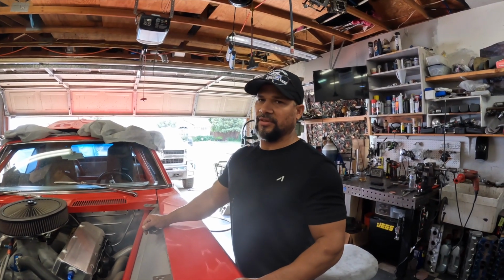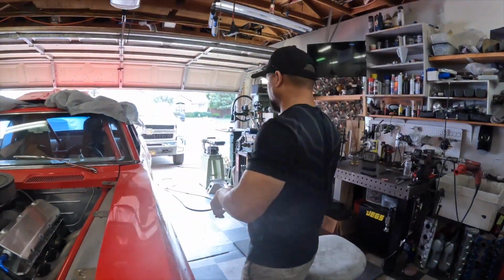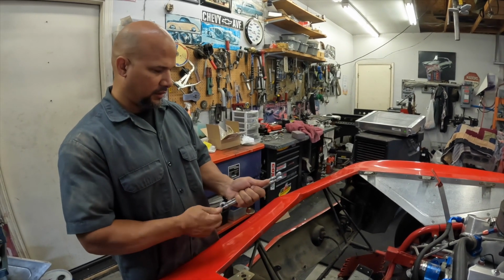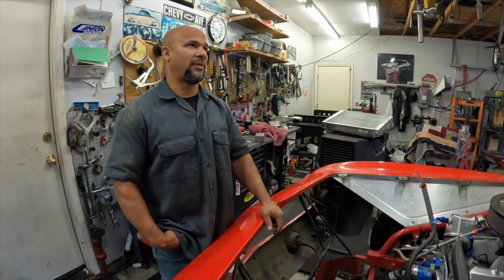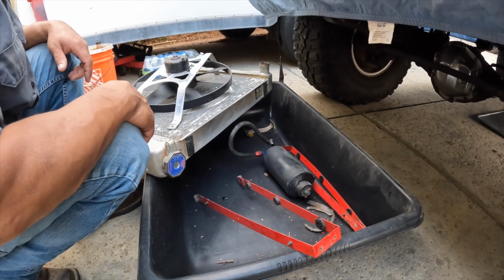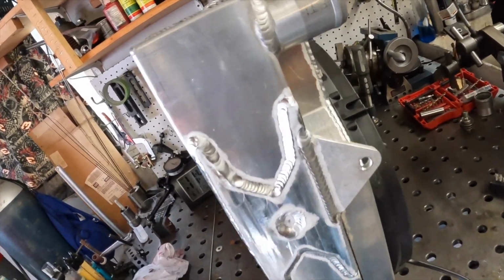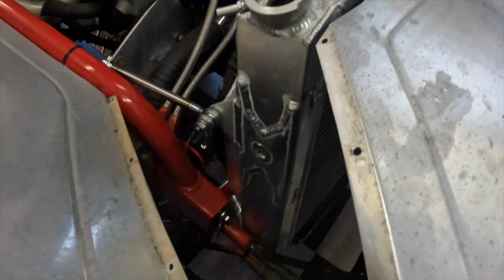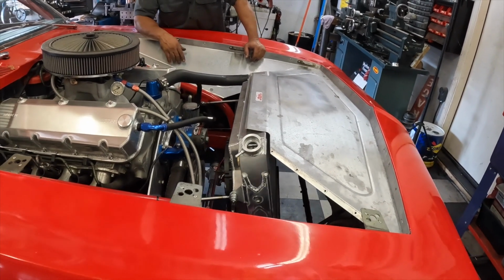Fabricating radiator mounts on the Pro street Camaro